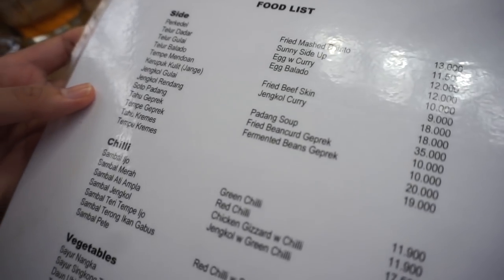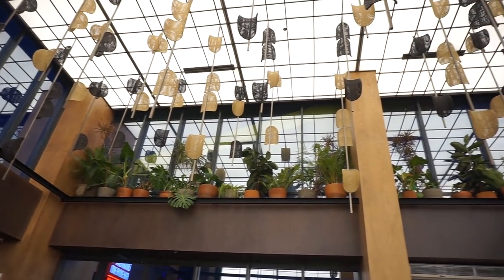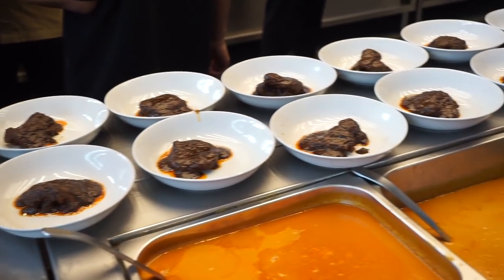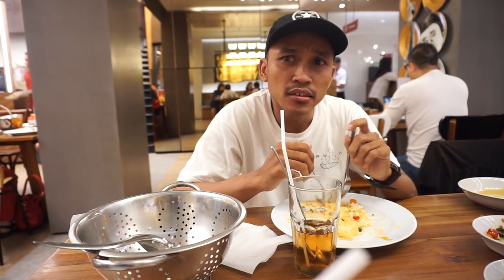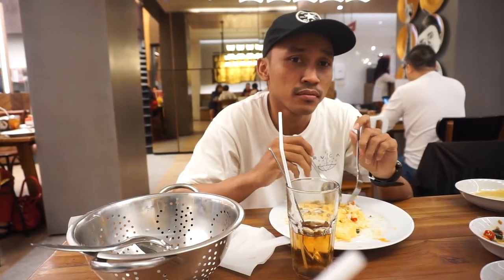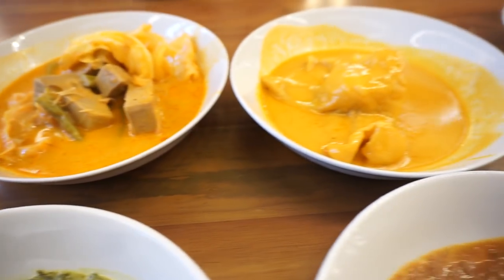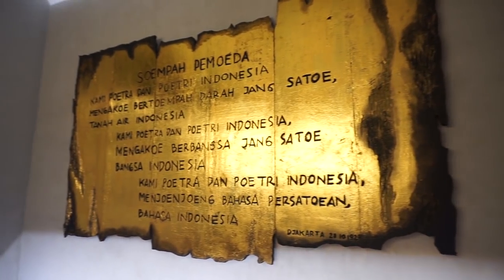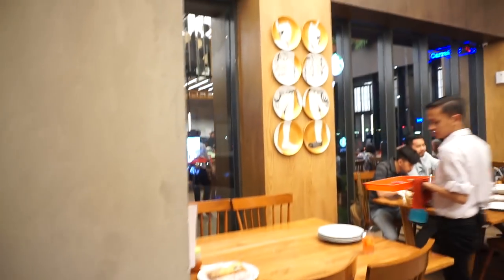REVIEW RESTORAN PADANG MERDEKA HAYAM WURUK | INDONESIAN FOOD REVIEW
Review restoran Padang Merdeka oleh Mahasiswa Pascasarjana STP Trisakti Batch 21B
- Martha
- Gratia Aiko Roselyn
- Rizka Yuniarti
- Octaviani Gita Putri

“As a nation, we Indonesia would like to highlight the cultural and patriotic feel that are increasingly fading in the modern era and was one of the reasons for the present Padang Merdeka to commemorate the patriotism and the Indonesian culture of interior and exterior design.”
 -Dandy Wijaya, Owner of Padang Merdeka-

Thumbnail Photo Taken By @anakjajan